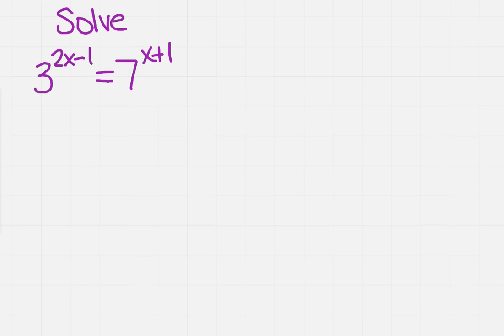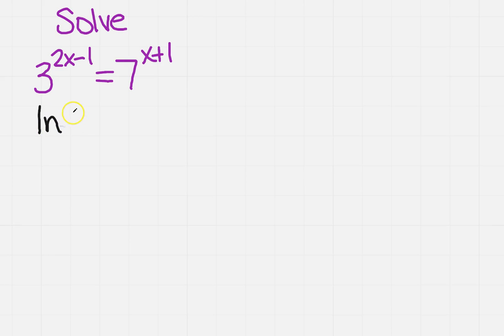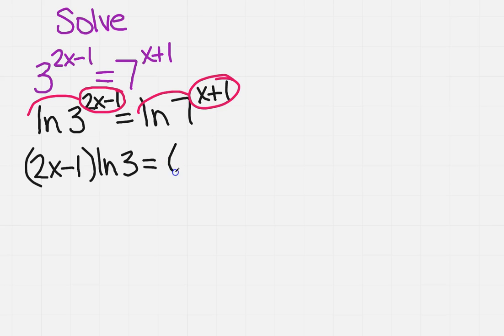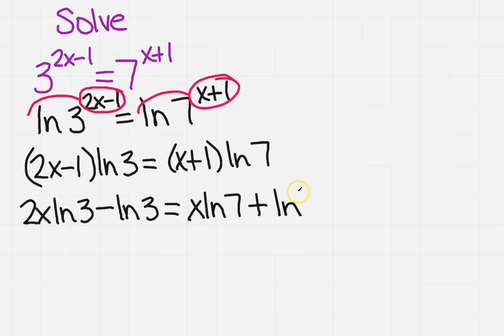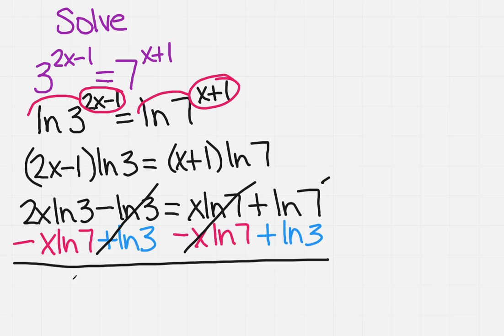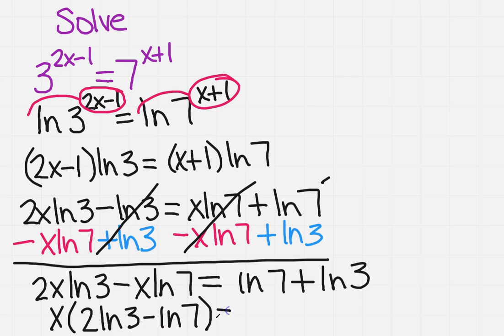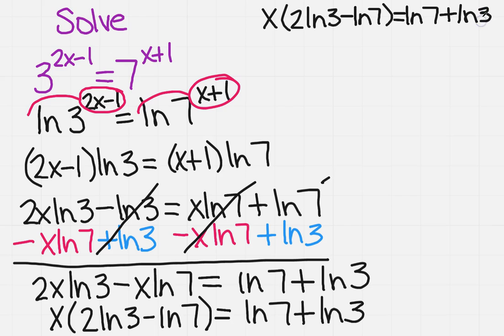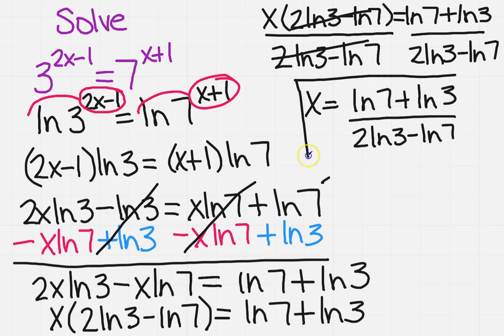solving an exponential equation with In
Learn how to solve an exponential equation with ln